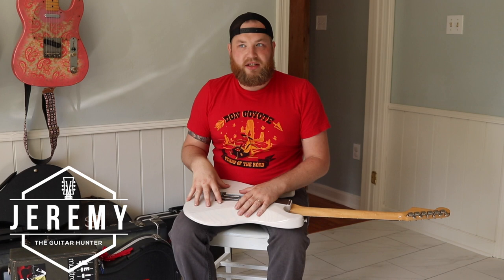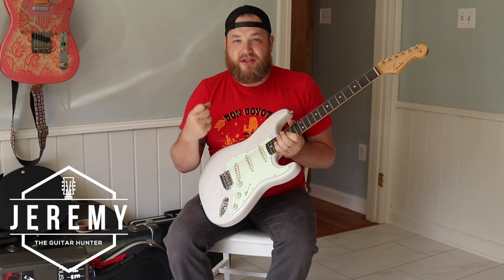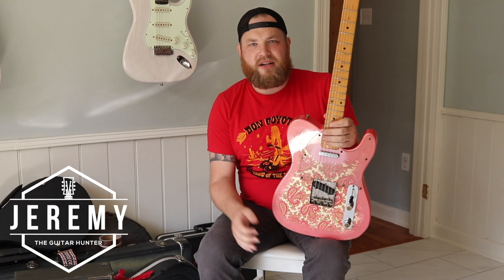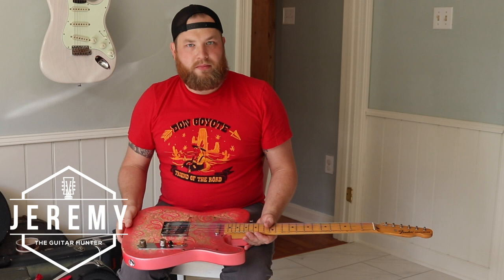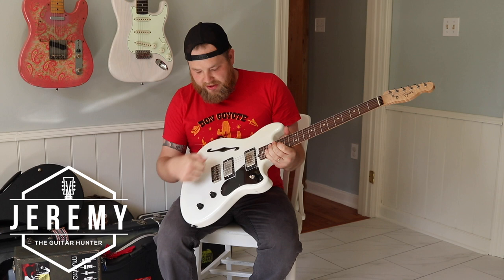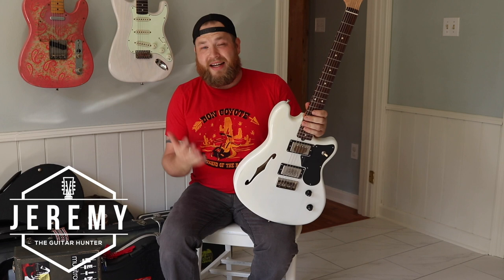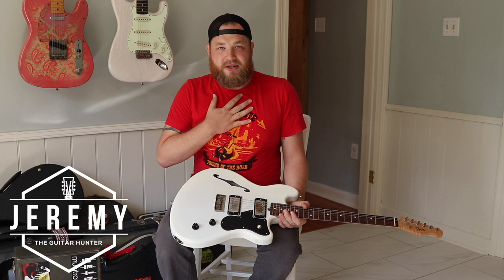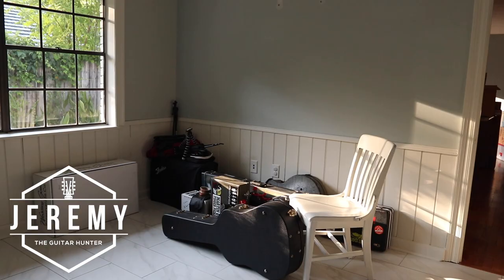The 3 guitars I'm keeping before moving to Virginia... the Guitar Hunter VLOG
I'm moving my family from Louisiana to Virginia.  Here are the some of the guitars that are coming with me.  Custom, raging Fender tones.